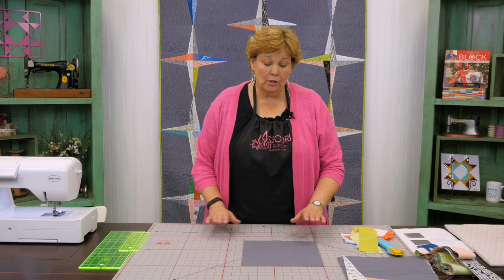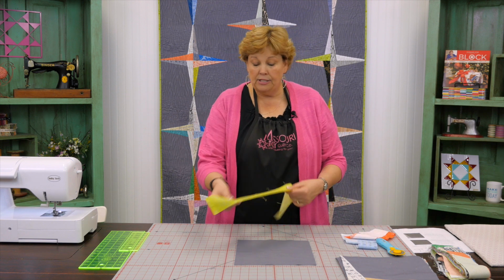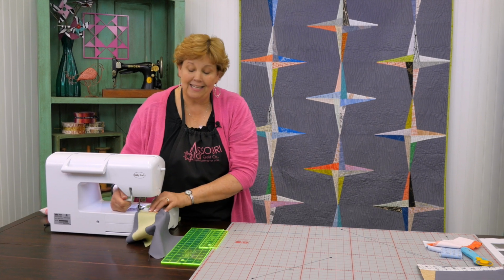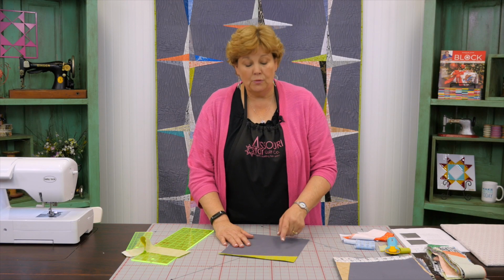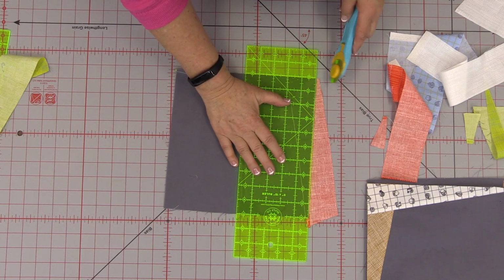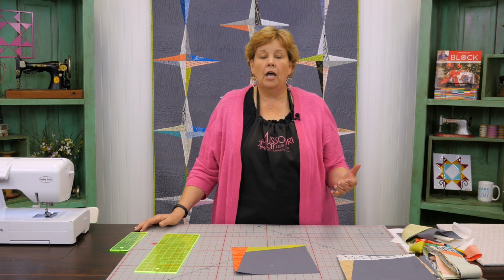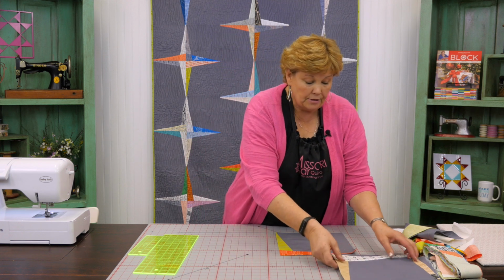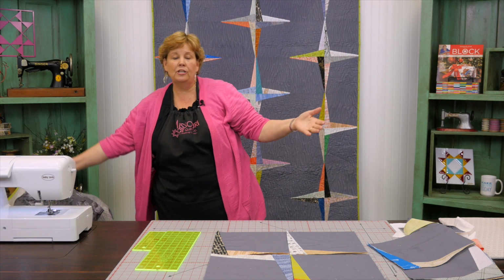Make a Rising Star Quilt with Jenny Doan of Missouri Star! (Video Tutorial)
Get 15 digital patterns free in our ebook "15 Quilts for 15 Years" Jenny Doan shows us how to make the Rising Star Quilt using 2.5 inch strips (jelly rolls) of Carkai by Carolyn Friedlander for Robert Kaufman and 10 inch squares of precut fabric (layer cakes).